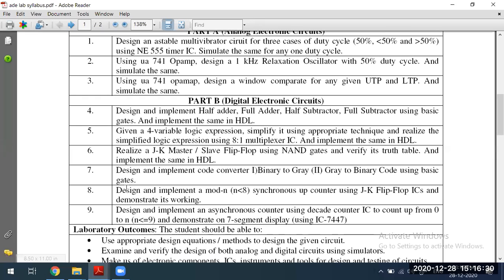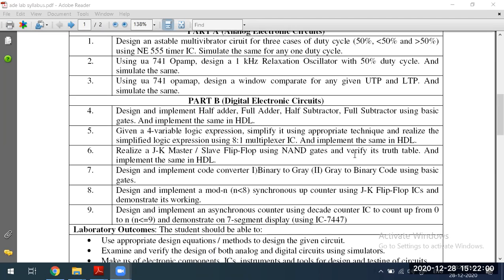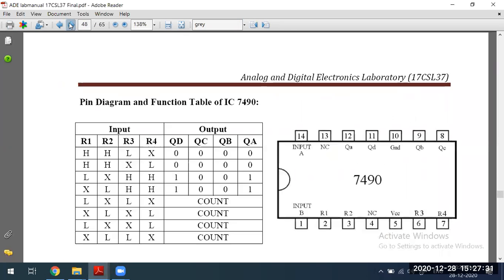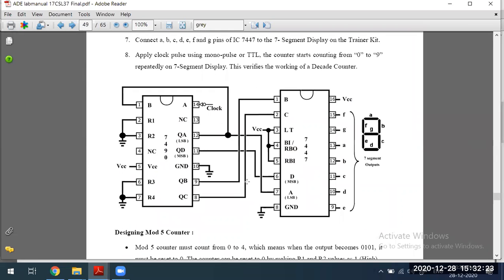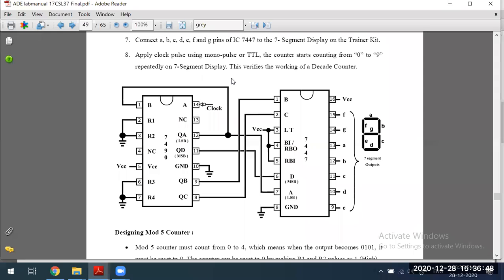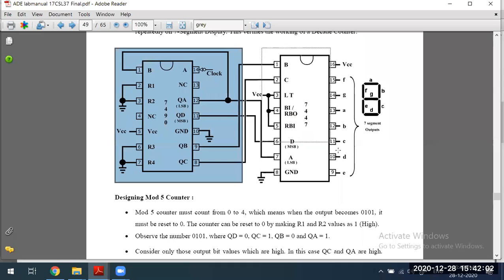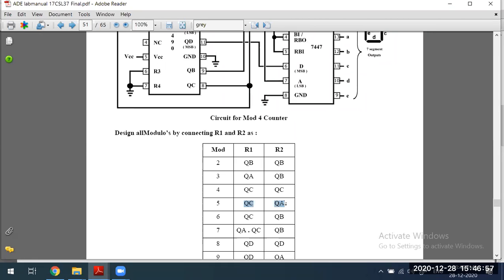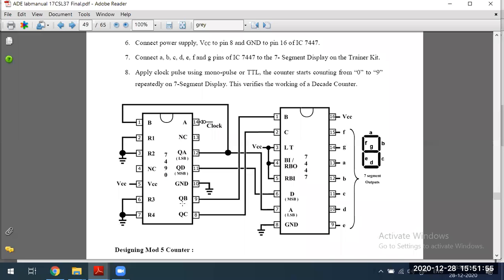Digital Experiment- Asynchronous Counter-7 segment Display